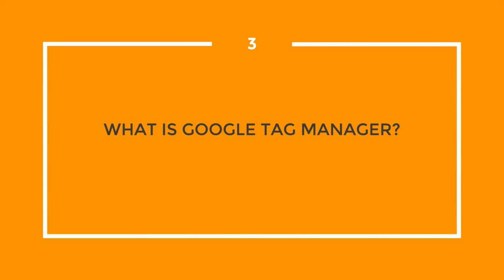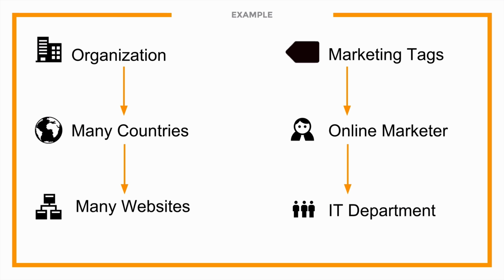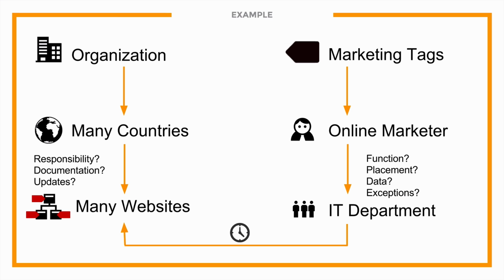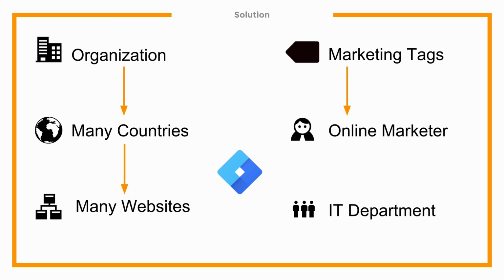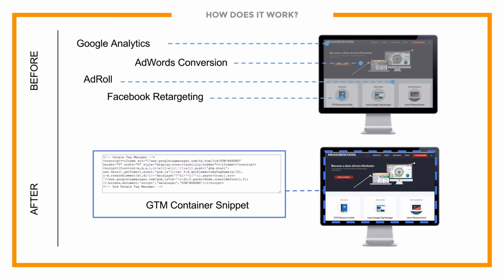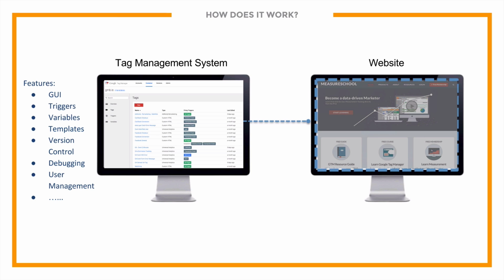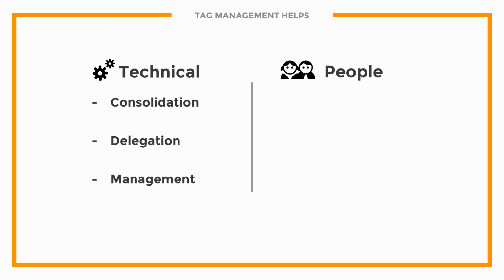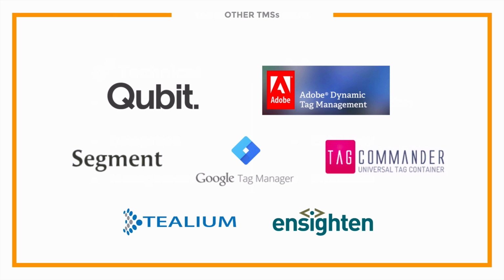What is Google Tag Manager? | Lesson 3 | GTM for Beginners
In the third lesson of the GTM Beginner Course, we will discover what Tag Management Systems are all about. And how they fit into your organization. This is a very crucial part to understand when implementing a Tag Management system in your daily tag deployment life.